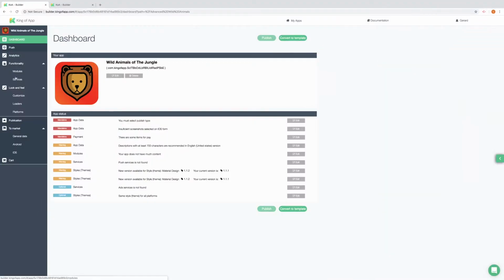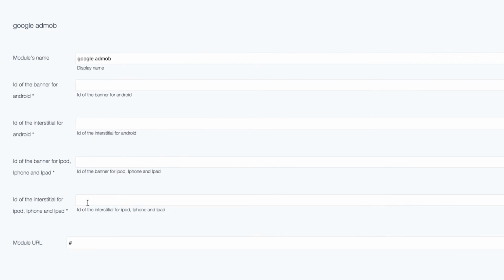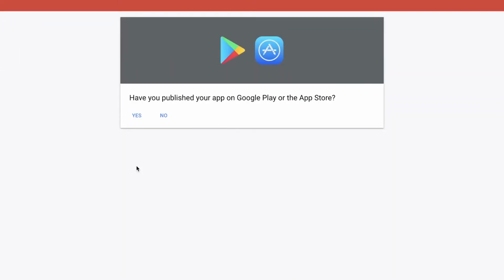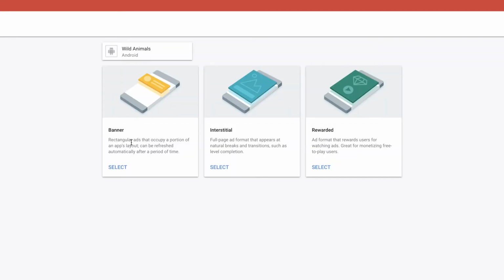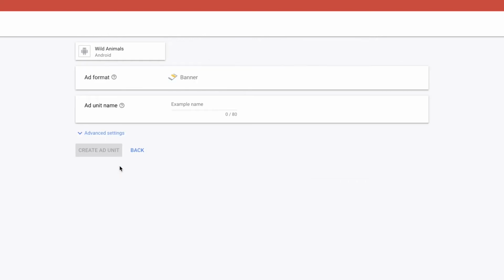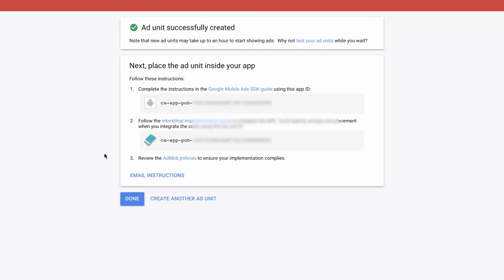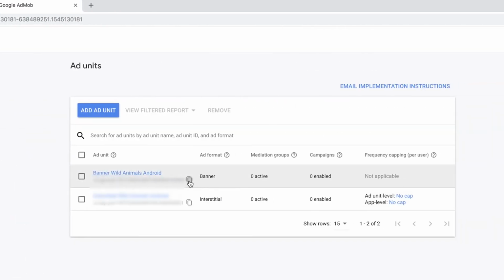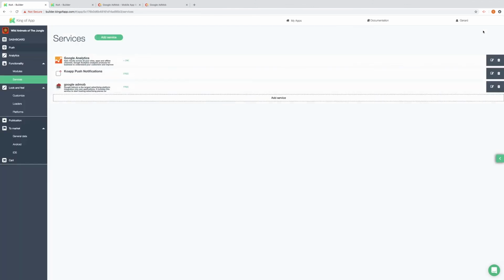How to make money with my app - Chapter 41 - Monetization with AdMob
In this chapter 41 we will teach you how to monetize your app and earn money with your content.